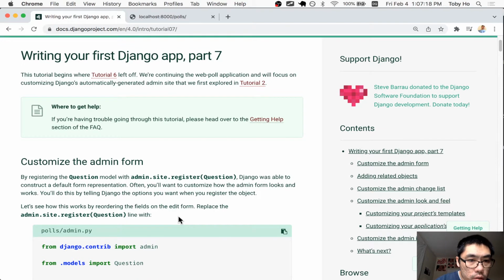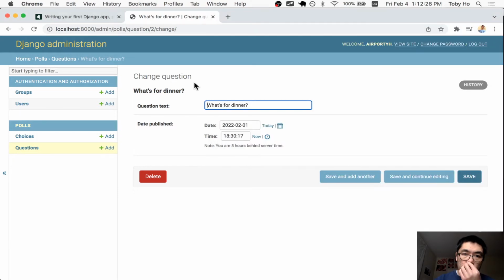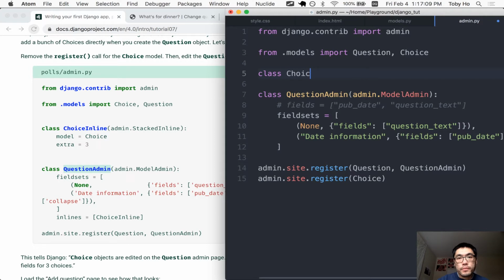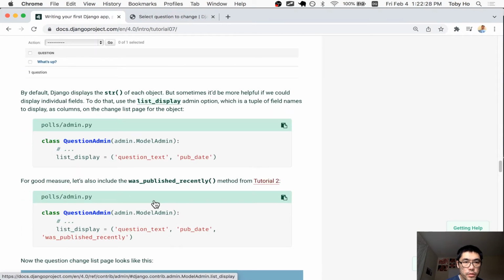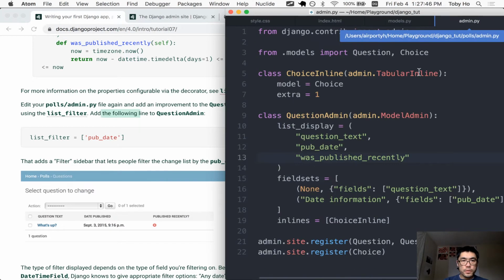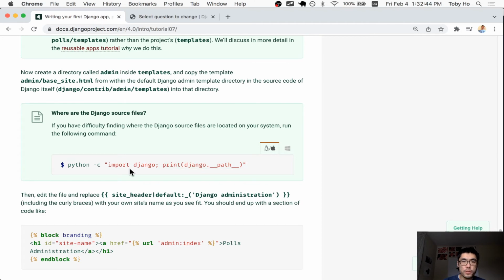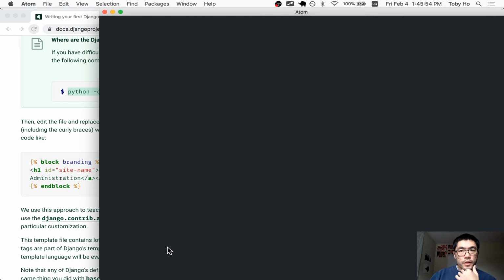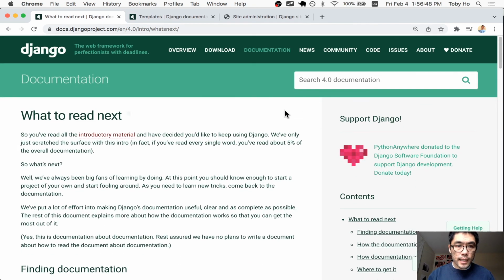Django Tutorial Walkthrough 7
This is part 7 of a code tutorial walkthrough of the official Django tutorial.